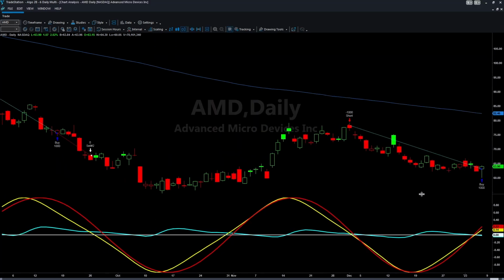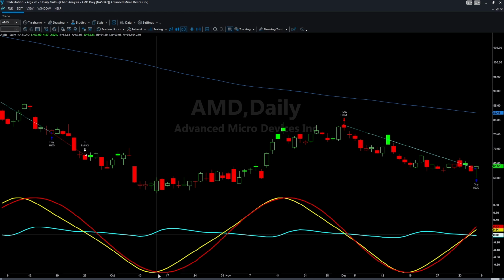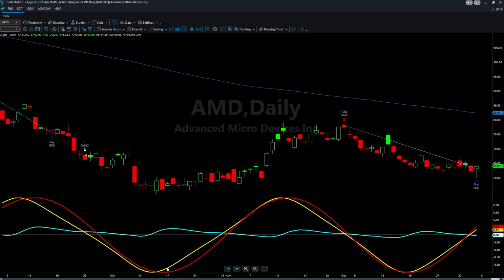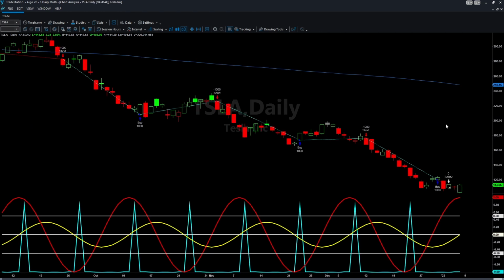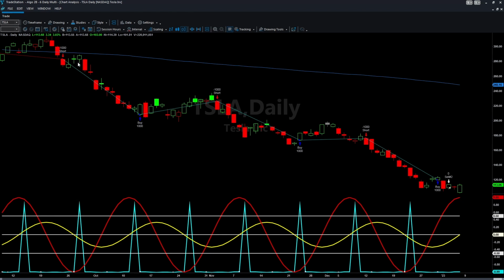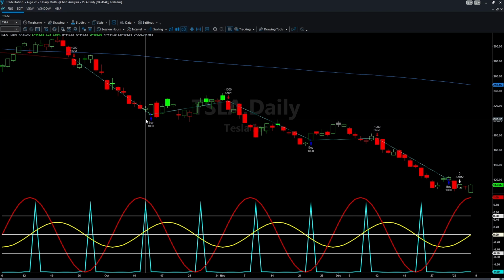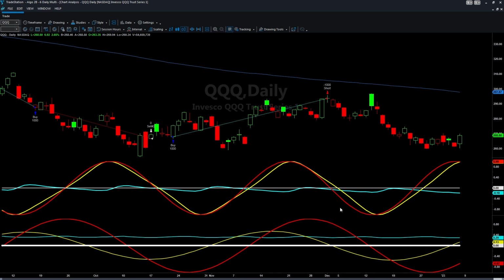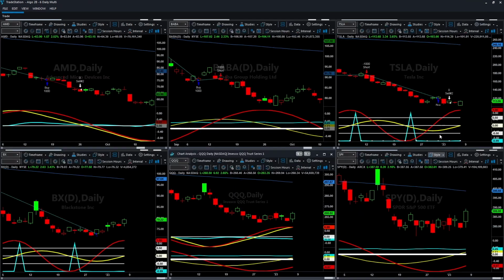Enhanced Tutorial on Algorithmic Trading Systems!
Unlock the secret to mastering market cycles with CYMO Pro Indicators! Dive into our latest article where we reveal how to anticipate market turns with unprecedented accuracy.

Experience the power of artificial intelligence in your trading with our sophisticated algorithms. Our strategies analyze a wide range of variables, providing you with the knowledge and insights you need to make informed decisions and maximize your profits. Don't be held back by conventional indicators – join our AI-powered solutions and stay ahead of the game."